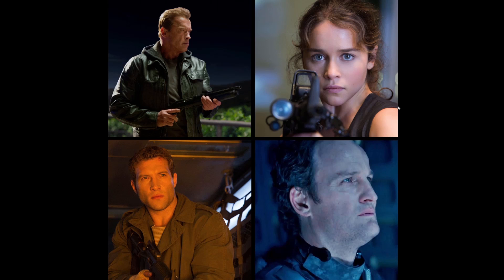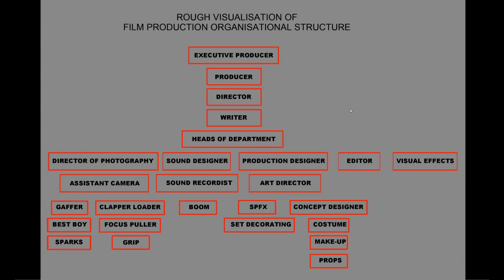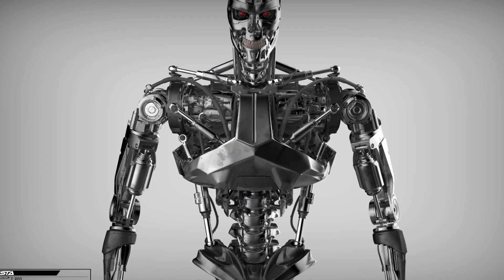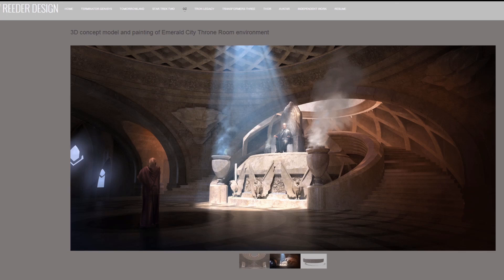Andrew Reeder: Computational Design and Fabrication in Feature Film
For the design and fabrication of Cyberdyne R&D Lab, a set featured in the live action film, Terminator: Genisys, Rhino3D and Paneling Tools were essential in arriving at both an aesthetic solution appropriate for the story telling, as well as a fabrication workflow achievable in the tight time frames of Hollywood film production. Specific modeling workflows will be discussed, in particular lessons learned regarding surface creation, topology, and control over prototype arrays. An inside look at the process of environmental design for a live action science fiction film demonstrates how the skills, tools, and techniques that are developed during a design education build a bridge to professional endeavors.